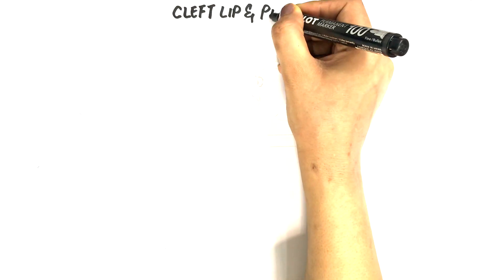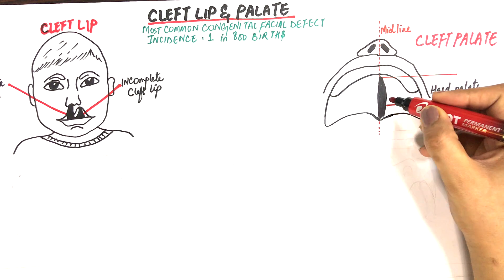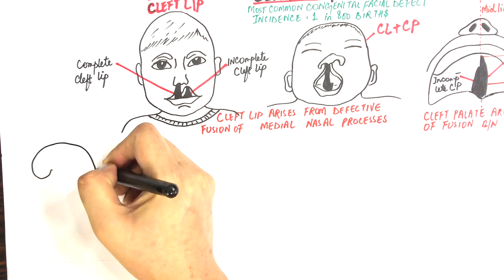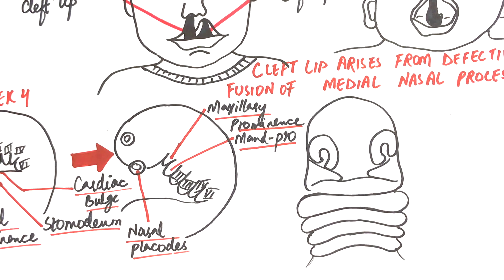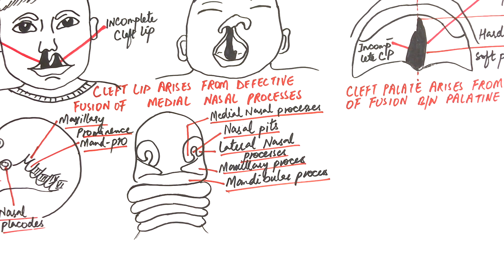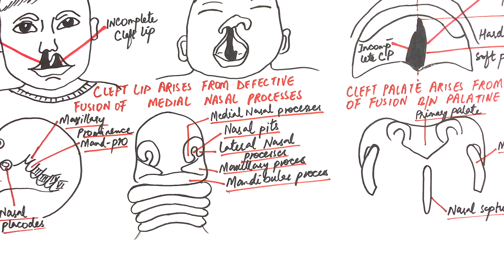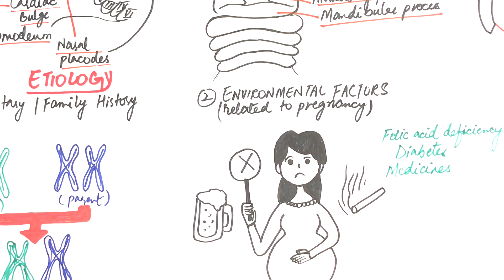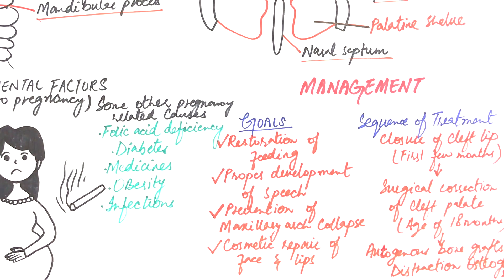Cleft Lip and Palate - Pathophysiology, Causes & Management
Cleft lip and palate Is one of the most common congenital facial defects. The incidence of cleft lip and palate is approximately 1 in every 800 births and affects males most often than females. A Cleft lip is a congenital appearance where there is an opening in the upper lip. Cleft Palate on the other hand is a congenital situation where the defect or the opening exists in either the hard or the soft palate or both. This creates a communication betwen the oral and the nasal cavity. Cleft lip and palate can either be complete or incomplete. A complete cleft lip is a type of cleft lip involving the lip along with the nostril, however, an incomplete cleft lip spares the nostril and is limited to the lip only.
On the other hand, a complete cleft palate is a cleft located at the entire length of the palate affecting both hard and the soft palate. While an incomplete cleft palate is a cleft located on the posterior side of the palate or at the soft palate only.
Both the cleft lip and palate can either be isolated or in combination with one another shown here in this diagram.
These Facial clefts arise from incomplete closure or maturation of embryonic processes,
A cleft lip arises from the defective fusion between the medial nasal processes. While cleft palate results from failure of fusion between the palatal shelves.

Video (diagrams+editing) & Voiceover:
Dr.Maryam Kazman